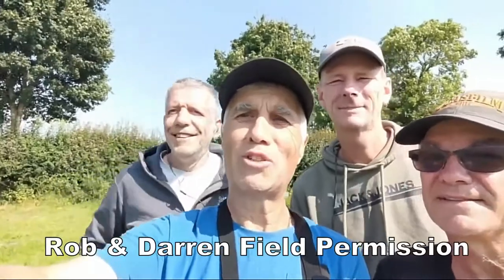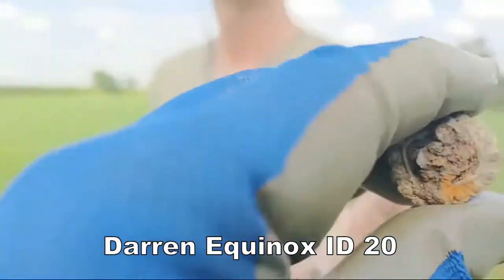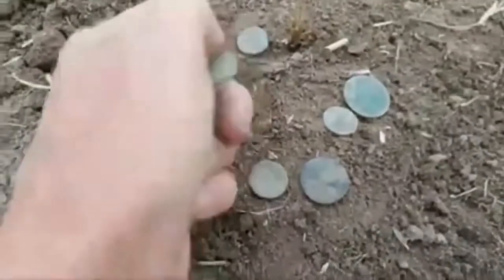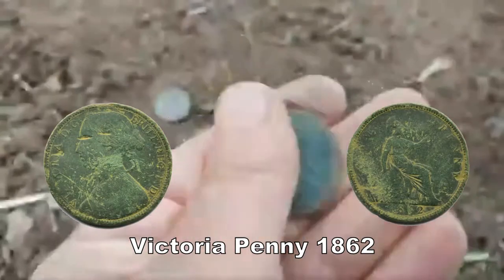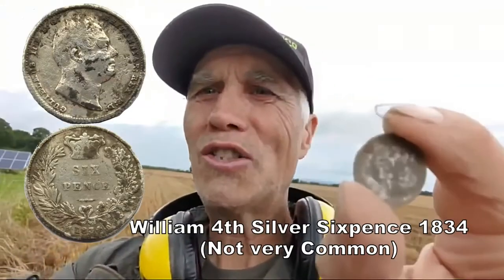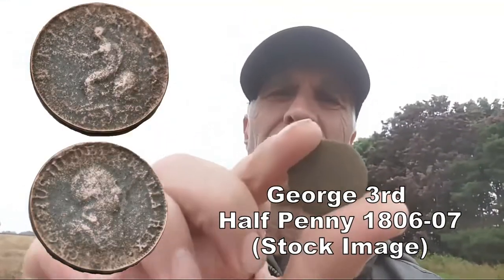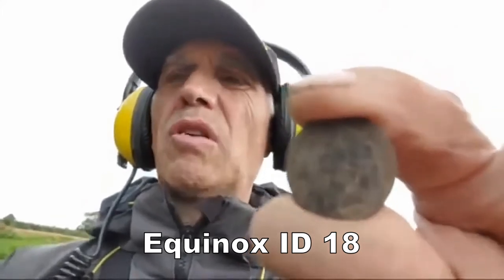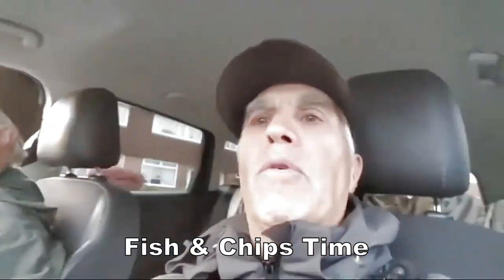I Found a Not So Common Silver Coin & Who is the Monarch & how Long Did he Reigh? More Finds To See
I am metal detecting on my favourite ploughed land, were the history of different periods have come out. I have had roman, medieval artifacts, also gold and many silveri items in these these fields. I am usinf the Minelab Equinox 800 metal with a 15 coiltek large search coil. I do try to explain what the artefacts were used for and there period in time. I have also some fantastic views from my DJI Mavic Air 2 drone and great landscape views of the countryside. I also try to capture nature's seasons, animals I encounter and insects activity.